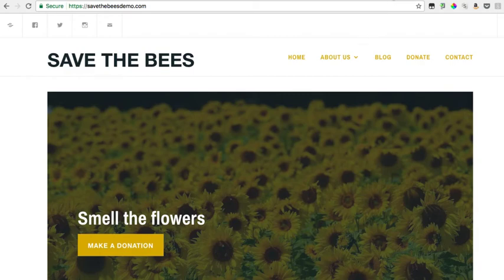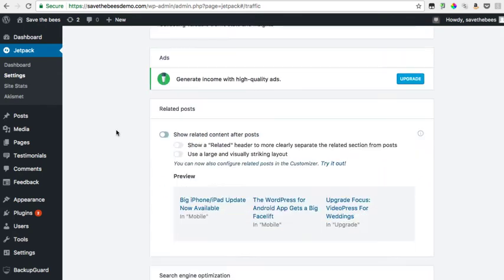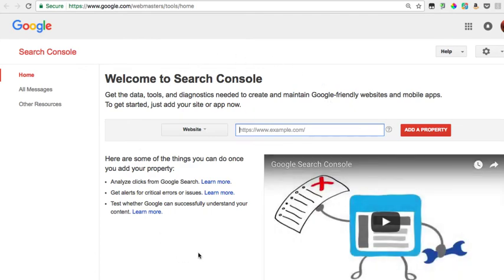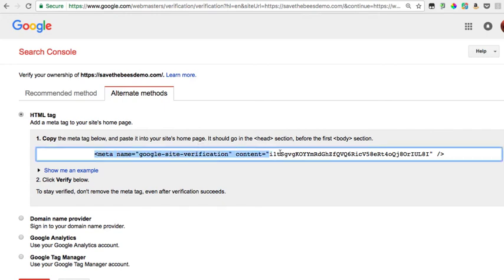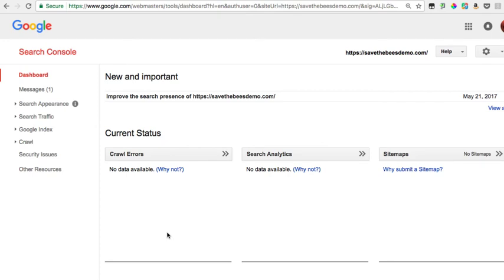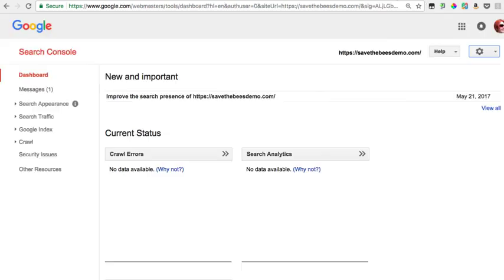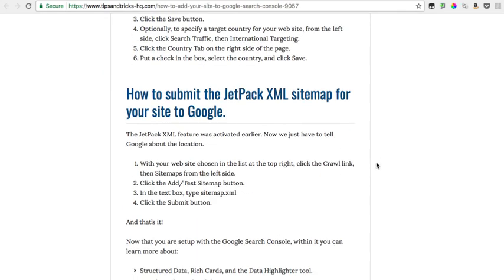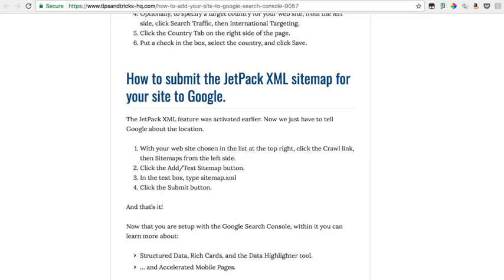Add Google Search Console to your site